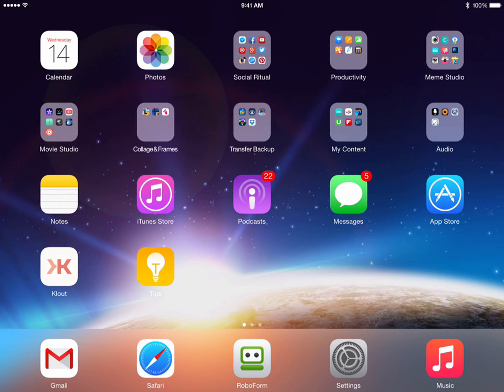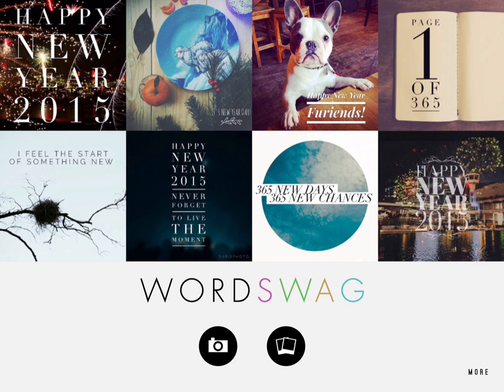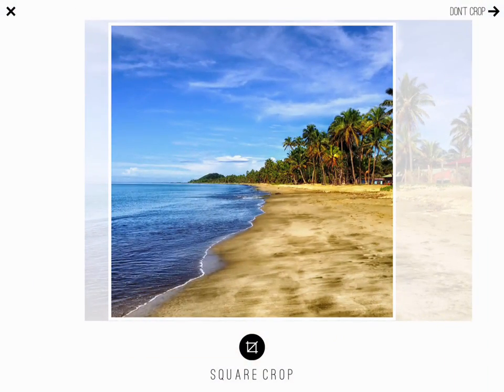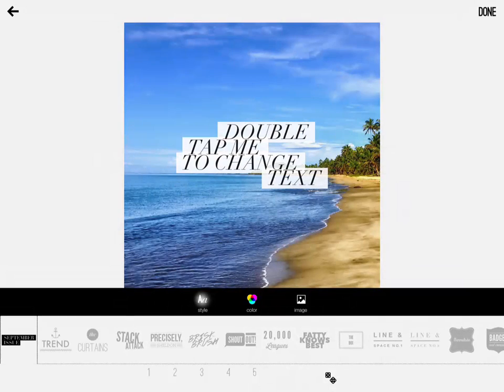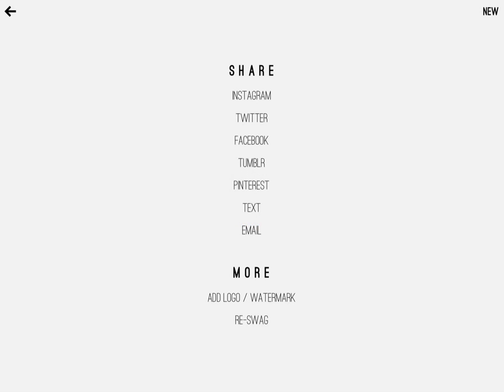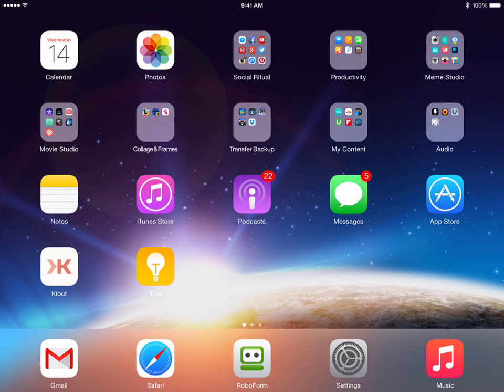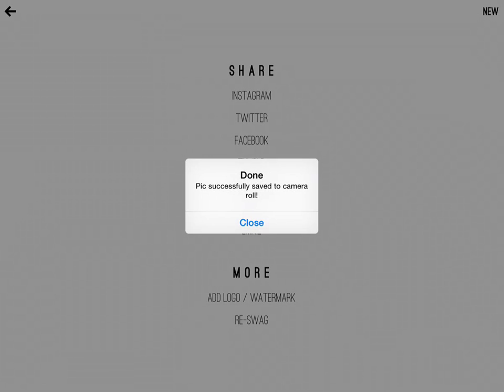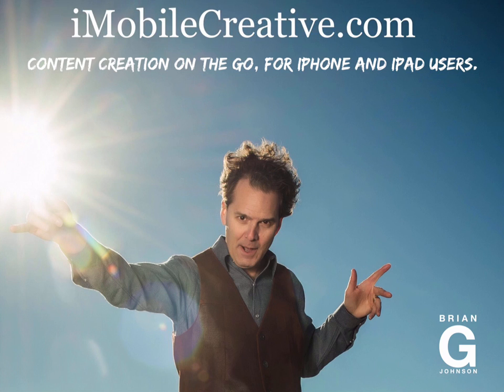WordSwag App Tutorial - How To Use the Word Swag App - iPhone & iPad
Wondering how to use WordSwag? Looking for a Wordswag App Tutorial? Brian G. Johnson offers tips to create engaging social media graphics.